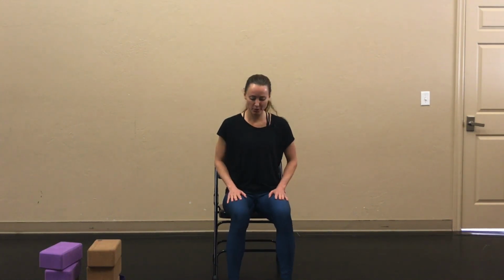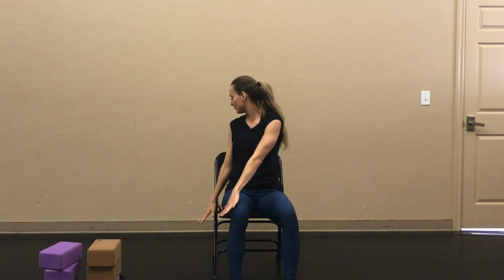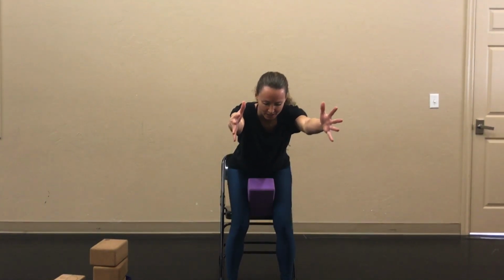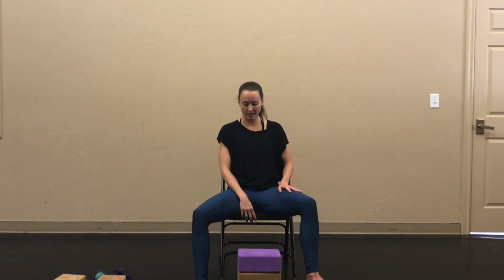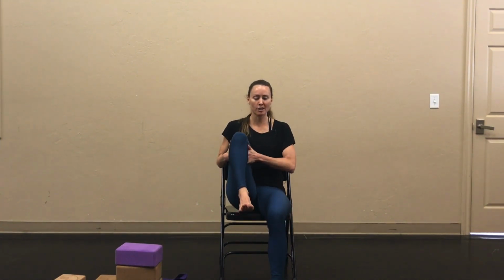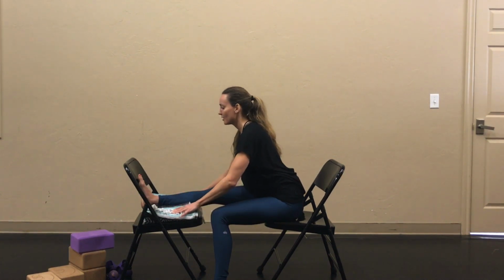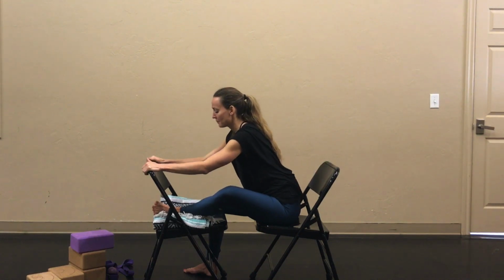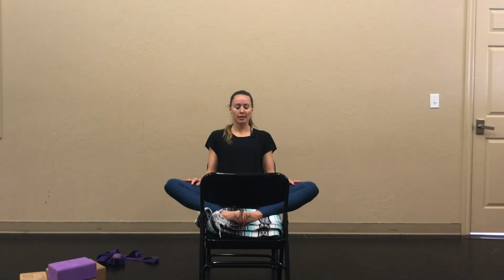Adaptive Yoga Gentle Chair Sequence - FULL CLASS - for older adults & stroke survivors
I'm a stroke survivor. Yoga was a key recovery tool for me to regain full functionality. I made this class to be suitable for anyone confined to a chair, whether you have functional limitations or just find yourself sitting for a period of time. Gain mobility, improve range of motion, and work through whole body movement.

**use of props is optional - this class uses blocks, 2 chairs, and a blanket **

Fellow stroke survivors or TBI survivors - please have a caregiver with you and make sure your check with your PT/doctor to see if this program is suitable for you. Full disclosure on video.

P.S. Sorry about the sound quality! I'm working on improving this.

Love & health to you!
Abigail